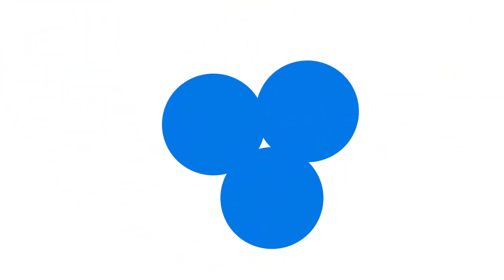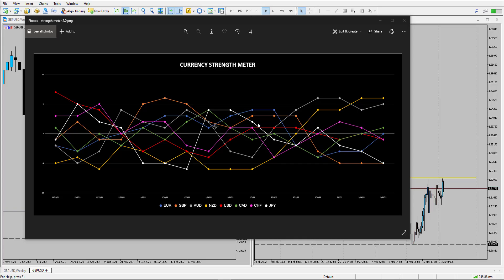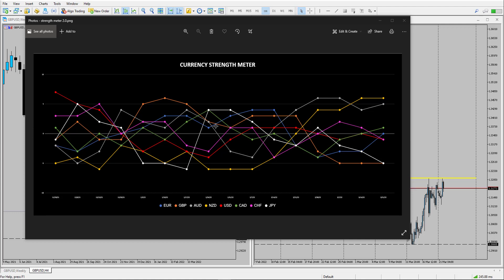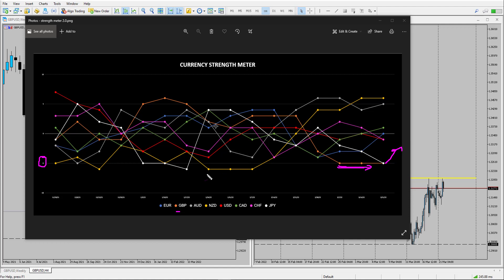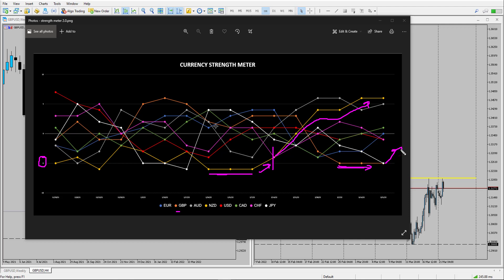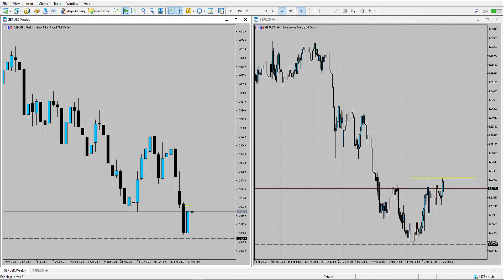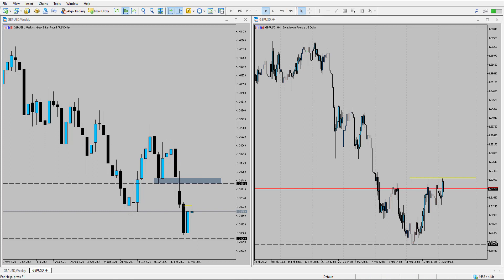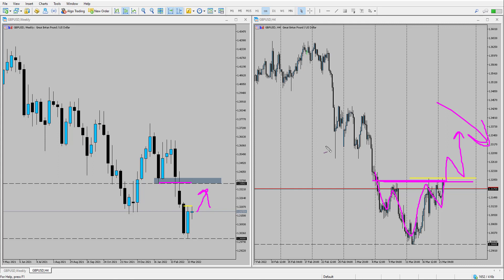GBPUSD- Could The Trend Reverse? l Technical Analysis l March 22, 2022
The GBPUSD price is forming a reversal pattern which could lead to a complete trend reversal.